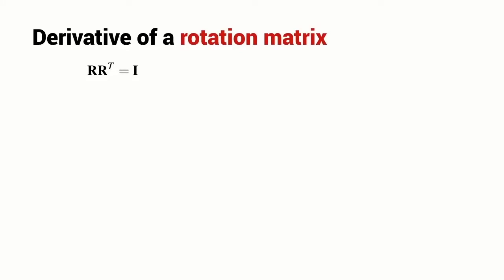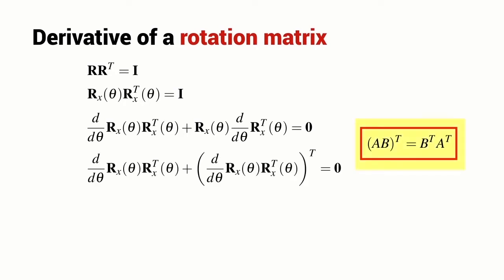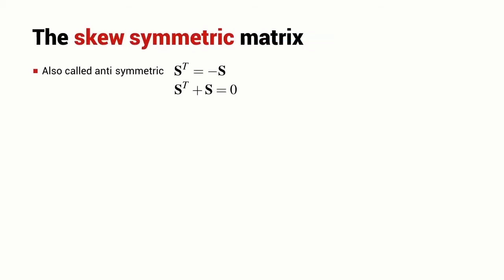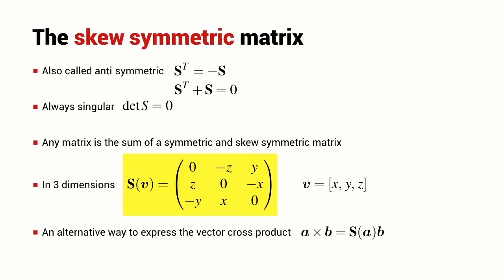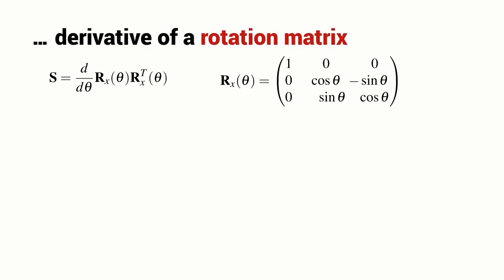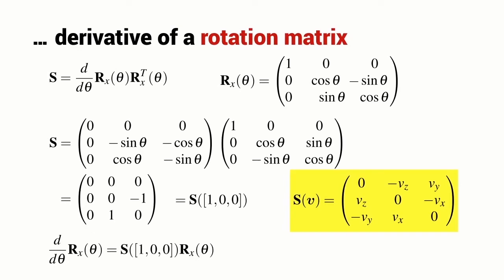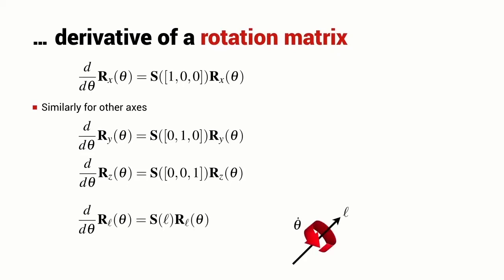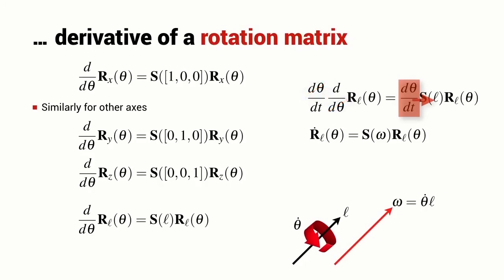Derivative of a rotation matrix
We learn the mathematical relationship between angular velocity of a body and the time derivative of the rotation matrix describing the orientation of that body.